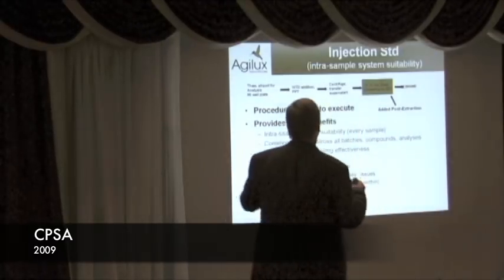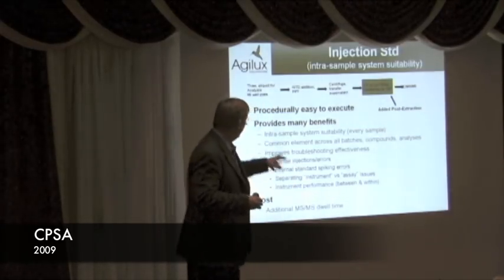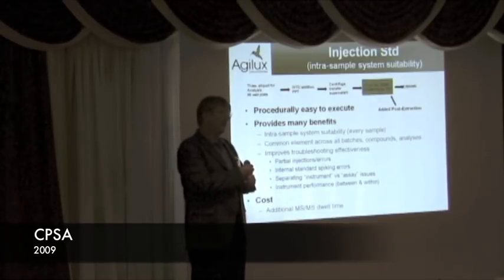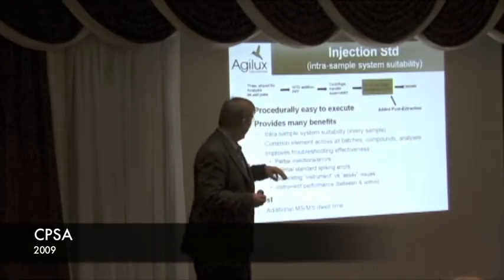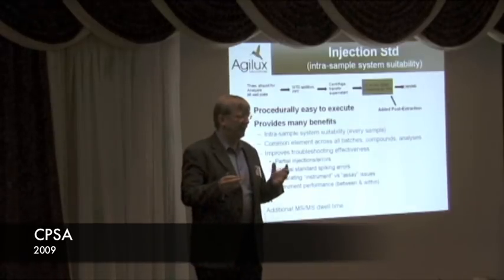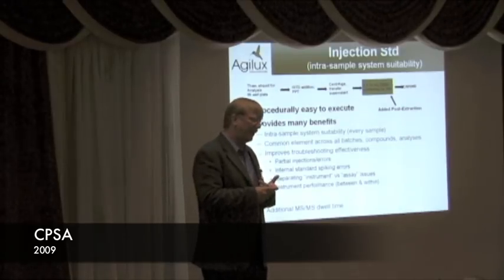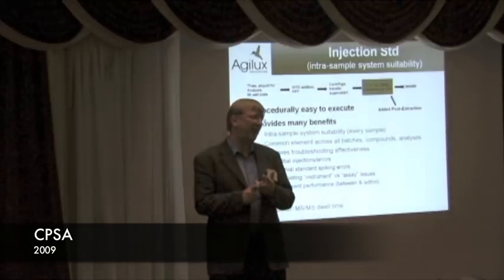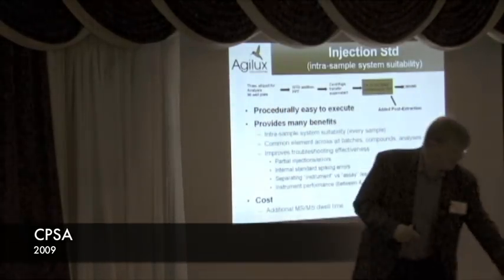Jim Jersey, Agilux Laboratories